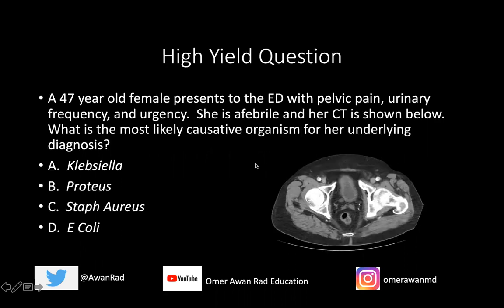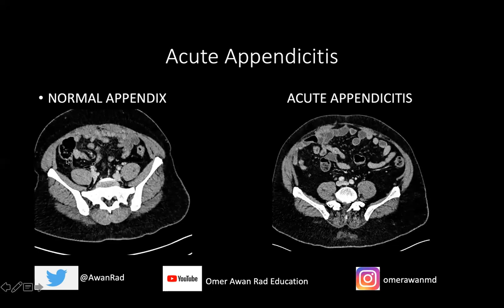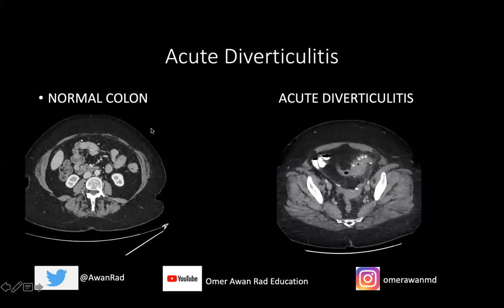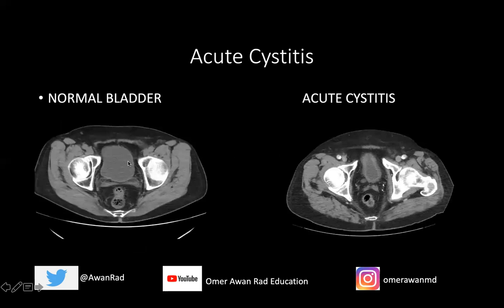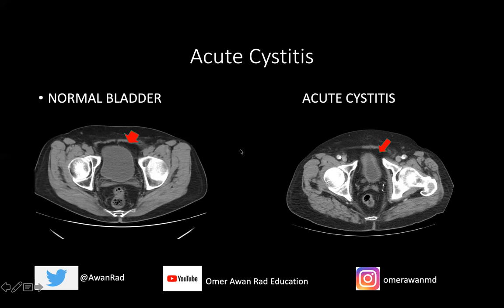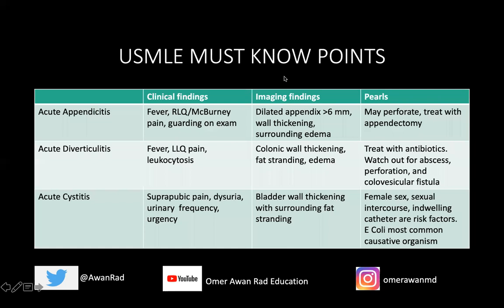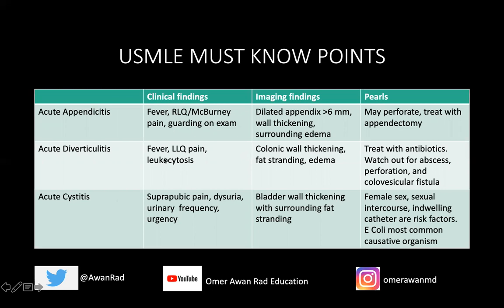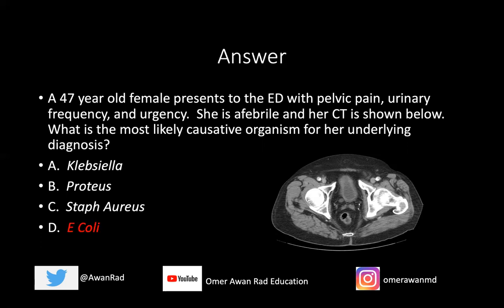USMLE DOMINATION: HIGH YIELD TUTORIAL #14- ACUTE ABDOMEN 2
-High Yield USMLE Cases to enhance your medical knowledge presented by Dr. Awan.
acute abdomen